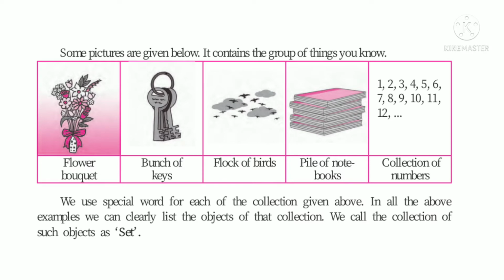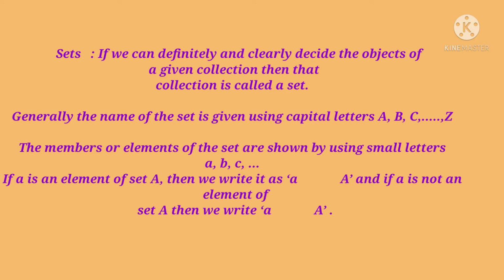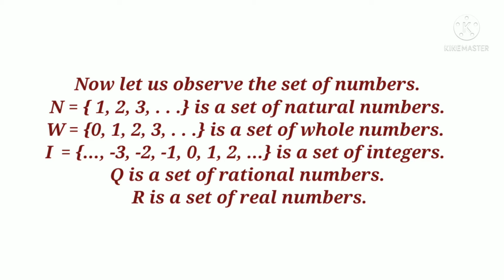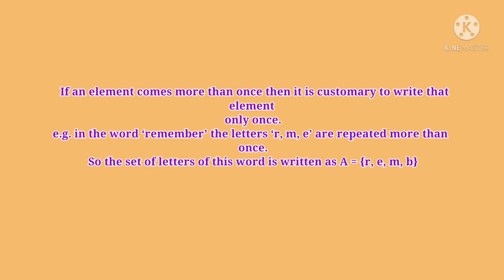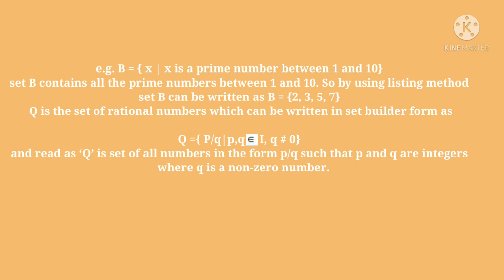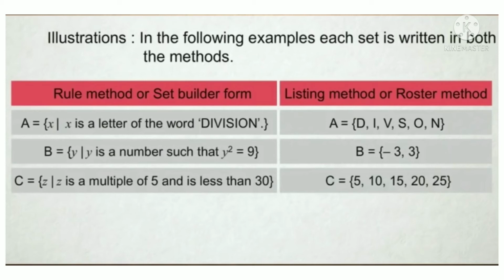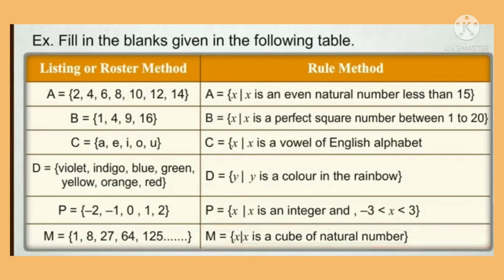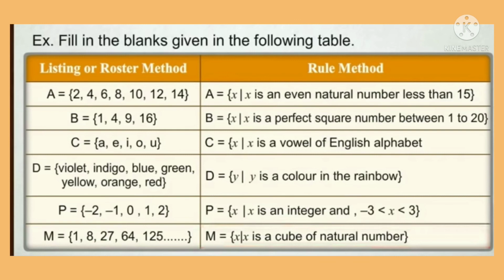Chapter 1. Maths.1 Set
Chapter 1 set . Set, Methods of set and Ex.1.1